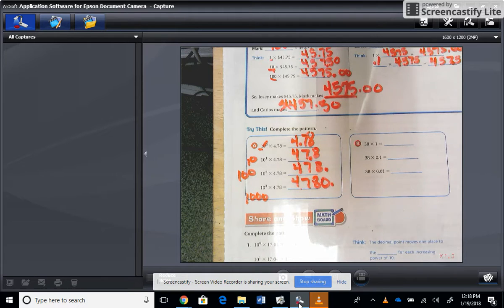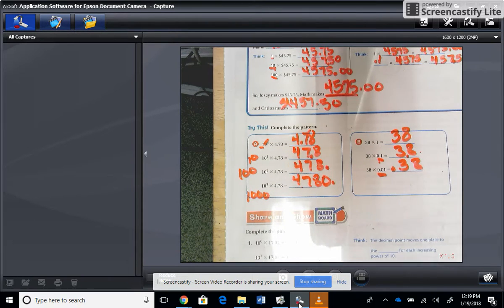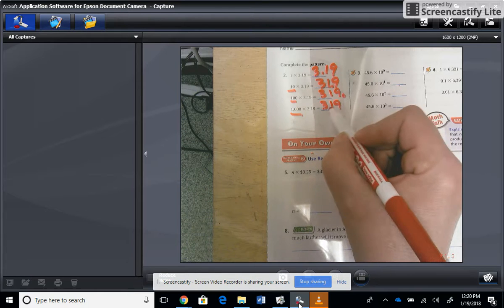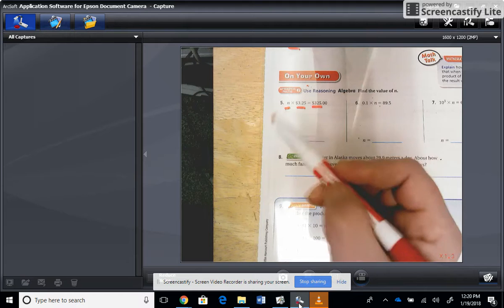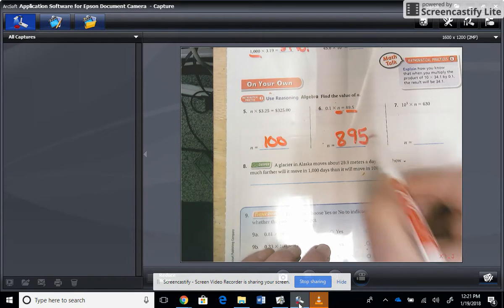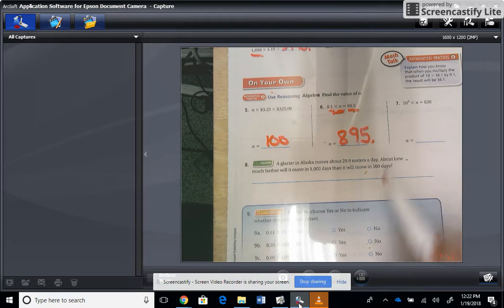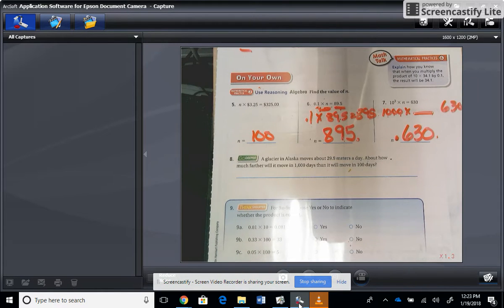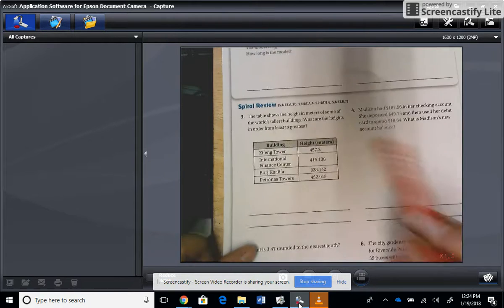Unit 4 1 b